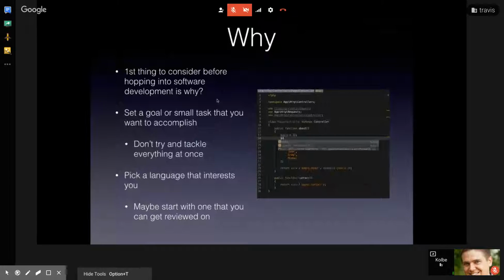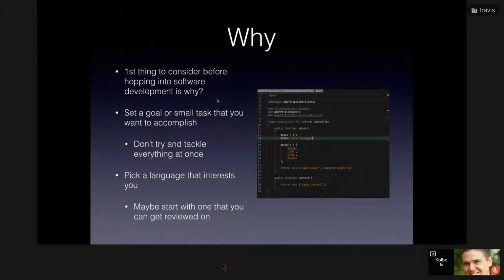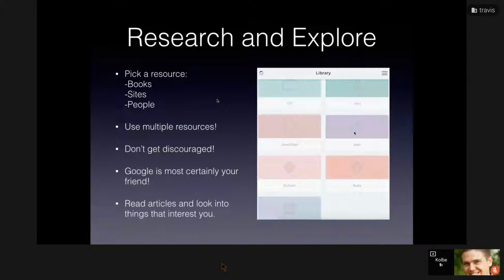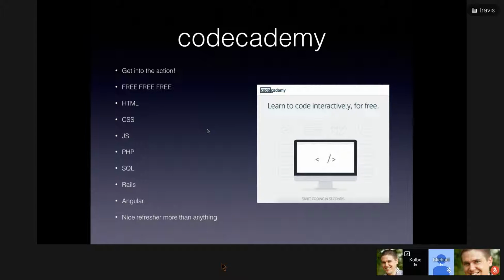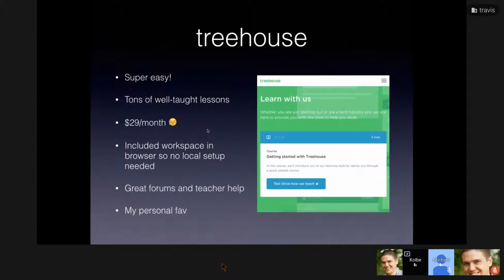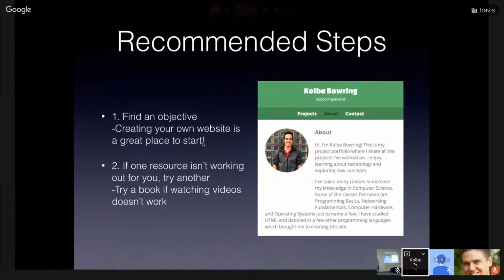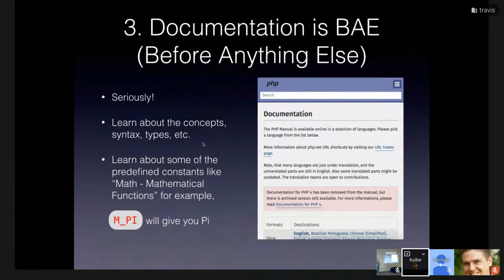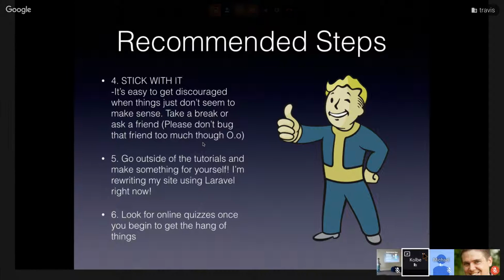SLABS Talks: Gettings Started With Programming with Kolbe Bowring